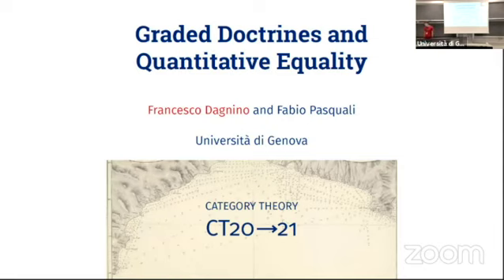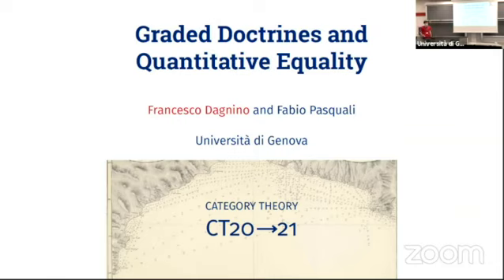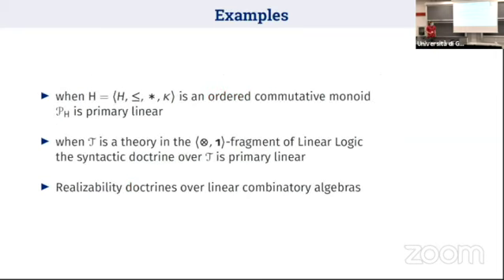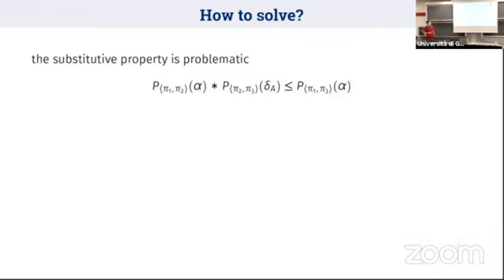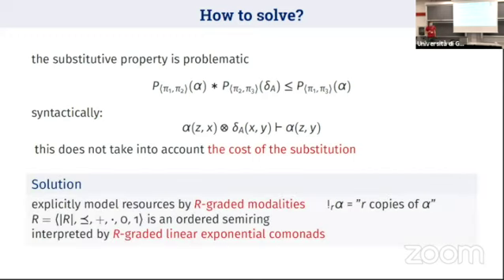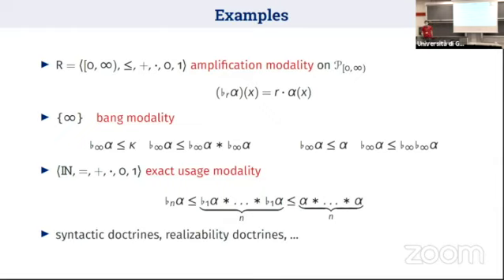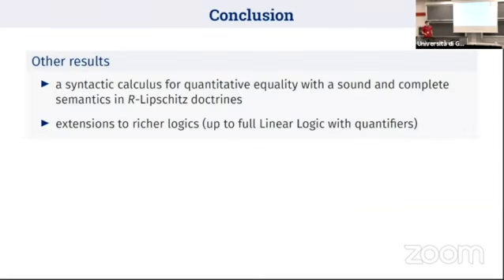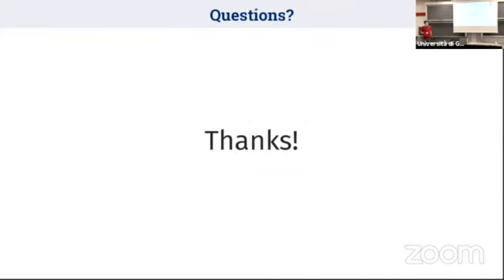Dagnino - Graded Doctrines and Quantitative Equality